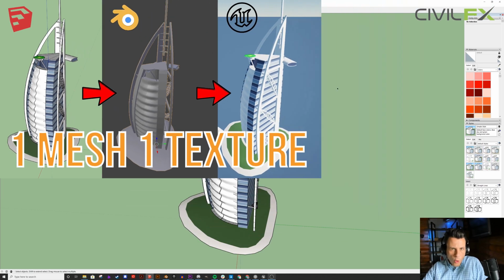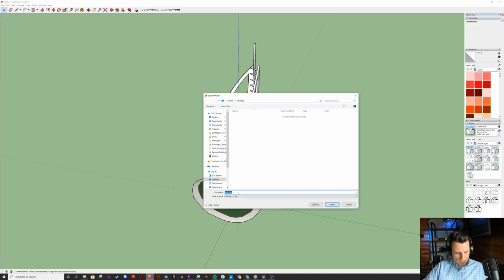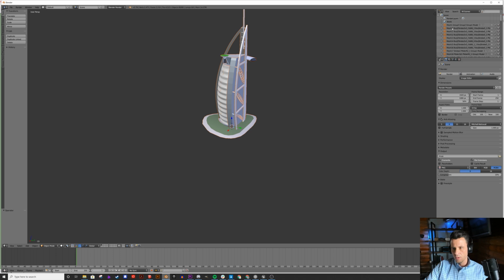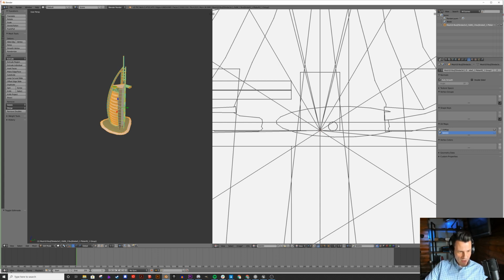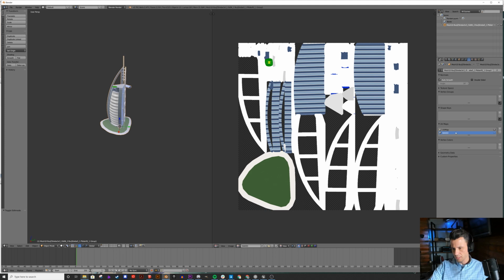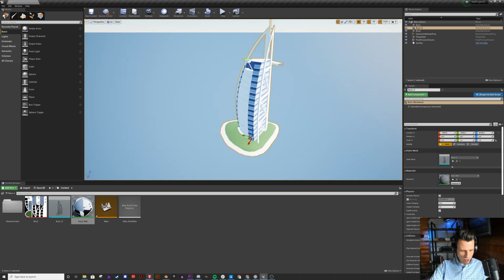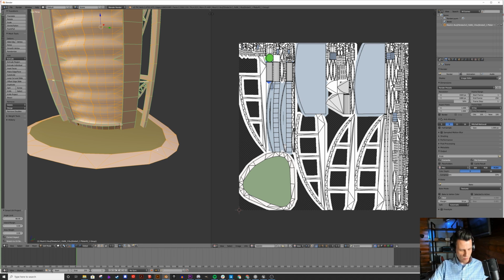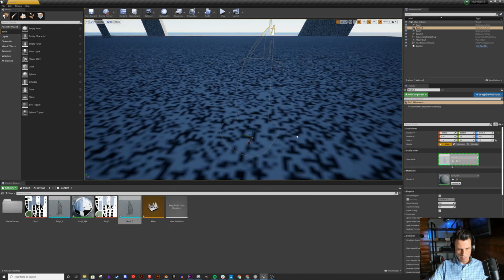Optimize Sketchup Files for Unreal Engine or Unity 3D using Blender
Tutorial video demonstrating the process we use to take Sketchup files and bake them into a single mesh and texture using Blender for real-time performance in game engines such as Unreal Engine (UE4) or Unity 3D. Our interactive models typically have hundreds or even thousands of buildings so we often bake building sets from Sketchup for improved real time performance.

This is using older versions of Sketchup Pro (2018) and Blender (2.79) because we developed this workflow years ago and haven't updated it for the latest versions so let us know in the comments if you have better tutorials for the latest software.

The low hum is because I had a space heater on and I apologize for not having my Slack notifications turned off!

Learn more about our 3D visualization for civil engineering projects and our upcoming civil visualization engine